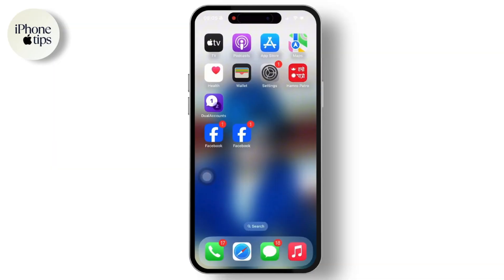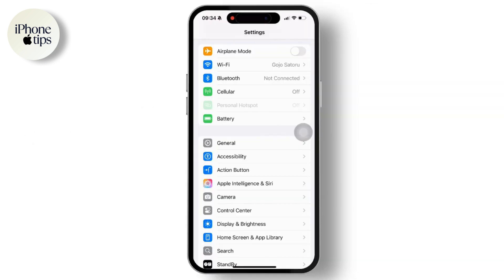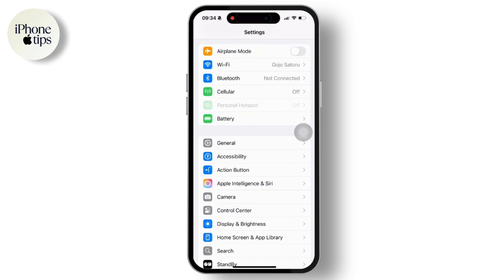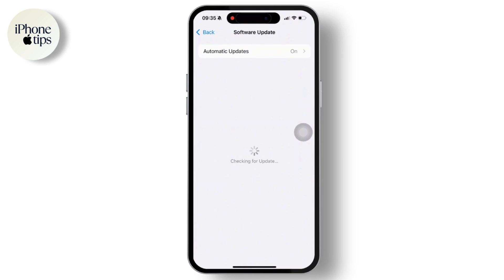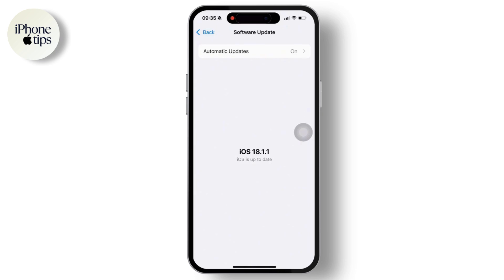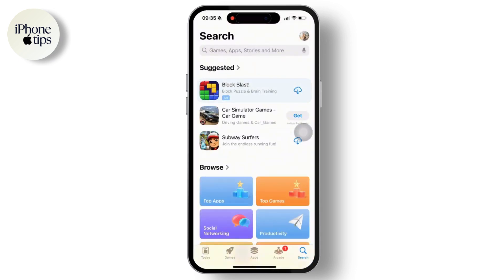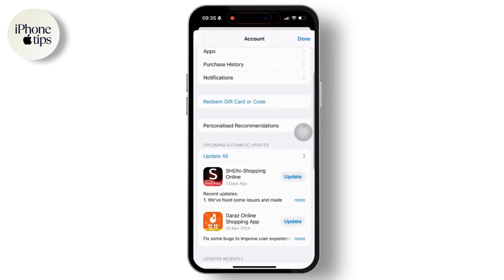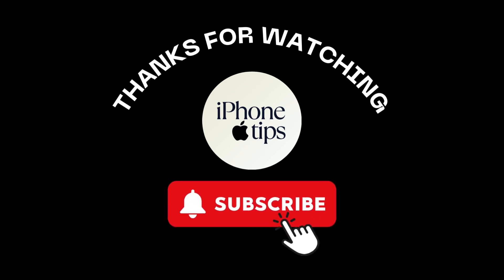How to Fix This Application Requires iOS 16.0 or Later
In this video you will learn about How to Fix This Application Requires iOS 16.0 or Later.

Are you seeing the message "This application requires iOS 16.0 or later" when trying to download or use an app? This video will guide you through the steps to resolve this issue and make your app compatible with your device. Whether you're asking, "How can I fix the iOS version requirement error?" or need tips to update your iPhone, this tutorial has the solution. Learn how to fix this application compatibility issue quickly and easily. Watch now to see how you can resolve the "requires iOS 16.0 or later" error today!

Timestamps:

00:00 How to Fix This Application Requires iOS 16.0 or Later
00:10 Why Am I Seeing "This Application Requires iOS 16.0 or Later"?